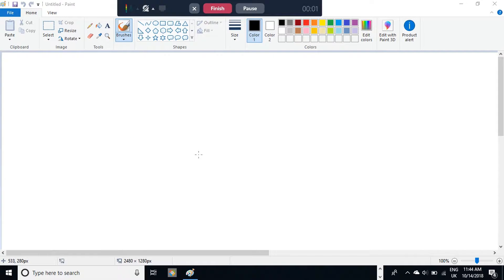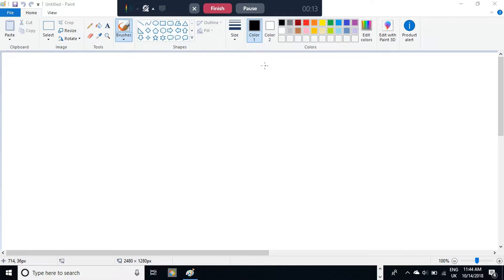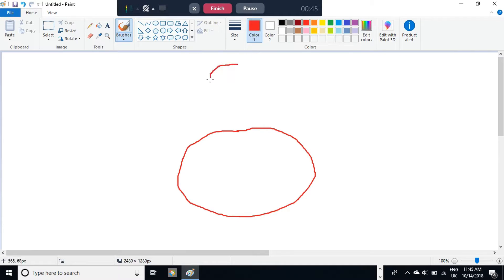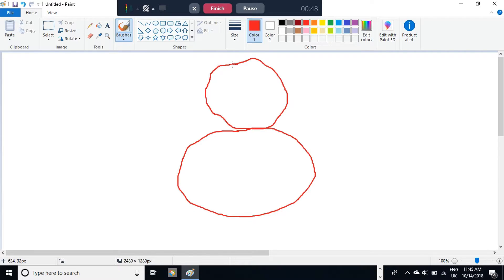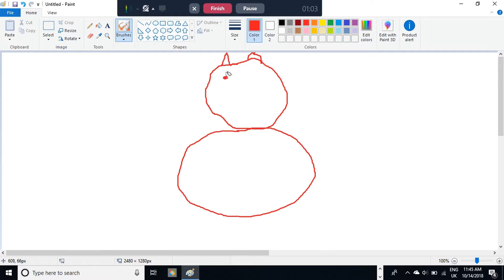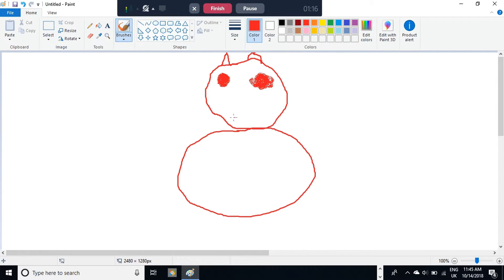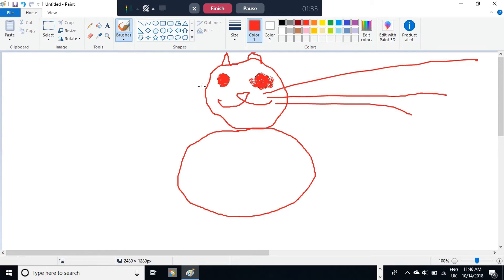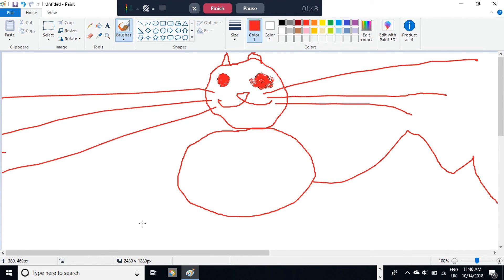HOW TO DRAW A CAT IN MS PAINT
HELLO! THIS IS THE BEST WAY TO DRAW A REALISTIC CAT IN MS PAINT. ONCE YOU HAVE LEARNT THIS, YOU CAN SHOW OFF YOUR NEW SKILLS TO YOUR MATES.